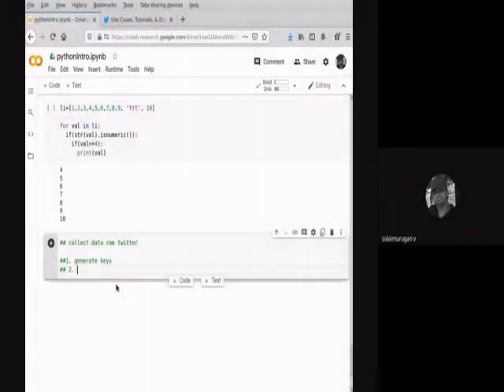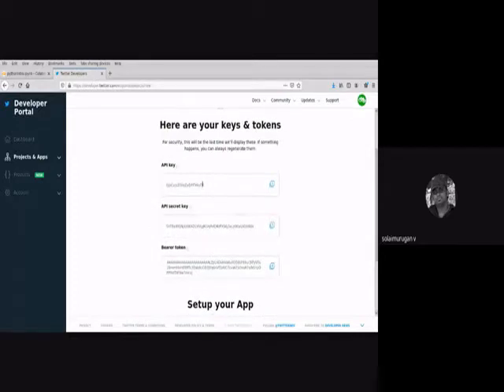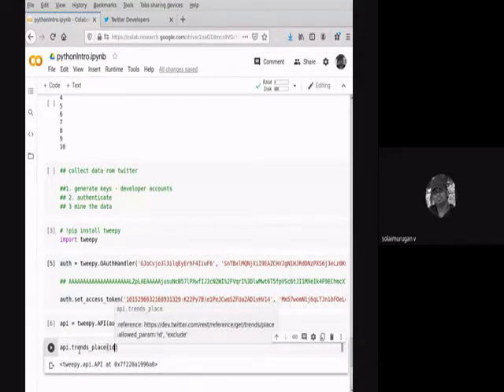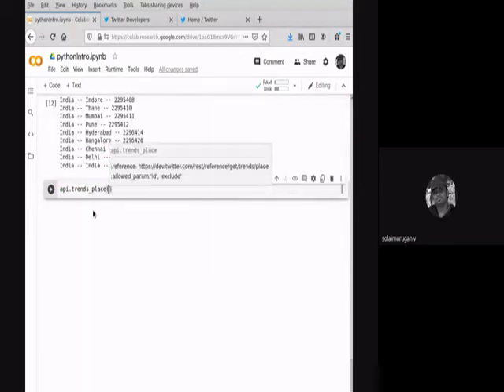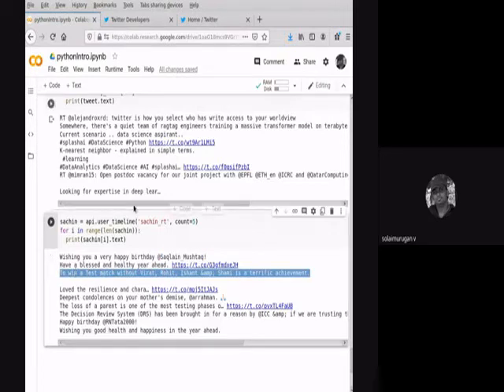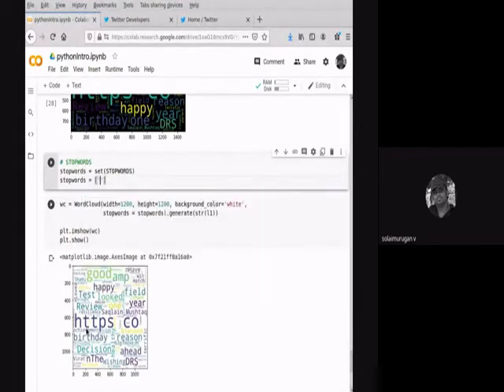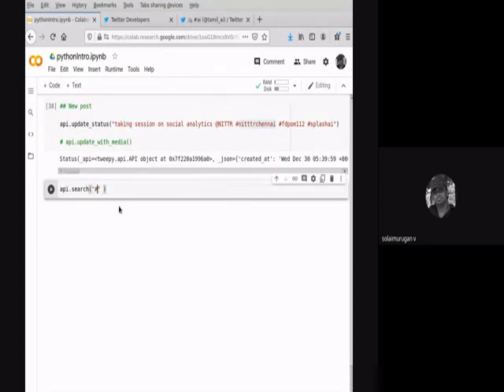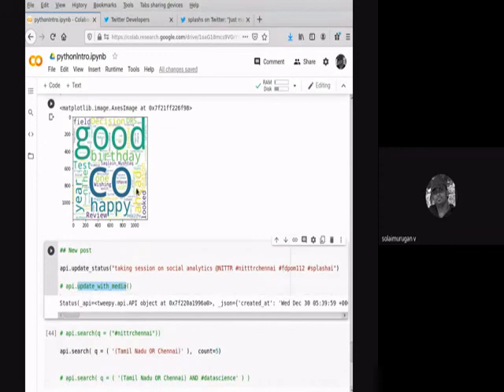Twitter Analytics using API Keys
NITTTR - FDP Online Training conducted from 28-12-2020 to 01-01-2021